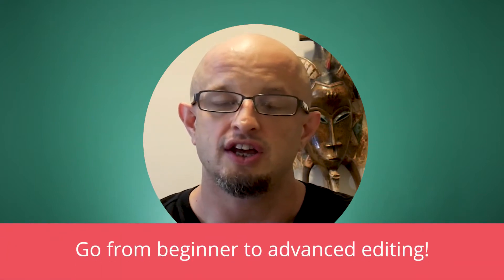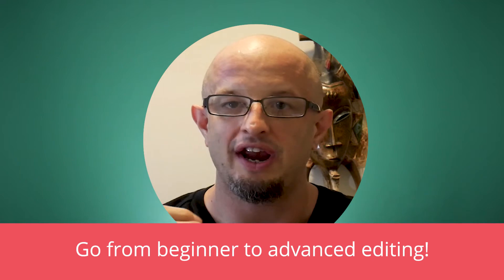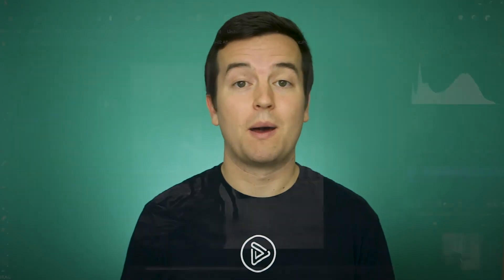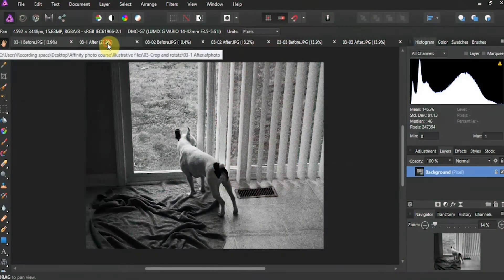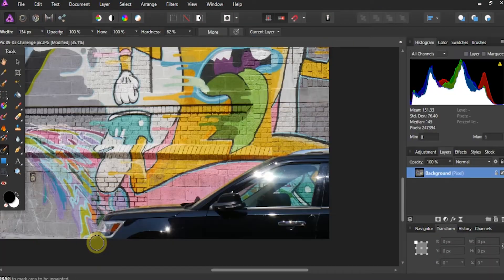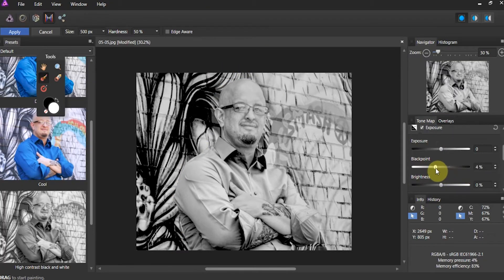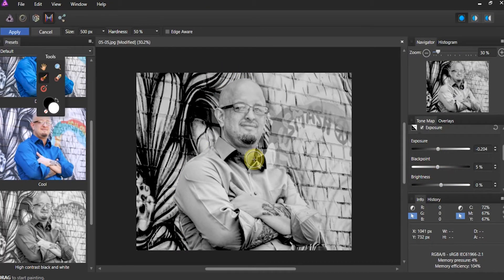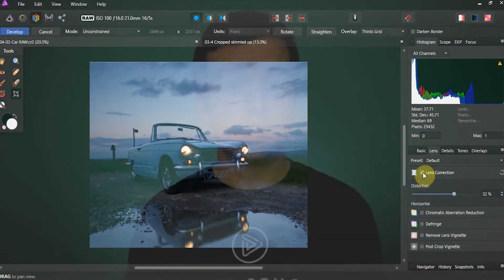Affinity Photo Editing - Complete Course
1. You will learn how to use Affinity Photo to easily make your photos look better

2. You will learn how to edit your photos just like the professionals do

3. You will know how to navigate Affinity Photo and use the most important tools

4. You will be happier with your photos than ever before

This course will teach you how to use Affinity Photo to its fullest potential.

When you are done with this course, you’ll be able to edit your photos in Affinity Photo like a pro. You’ll be able to set up Affinity Photo so it will run its best saving you hours of frustration and you’ll have the confidence that you’re not going to lose your images.

You’ll also be able to professionally retouch images and you’ll spend less time doing it with pro Affinity Photo tips and tricks.

We’ll do this by covering Affinity Photo setup and configuration, exposure adjustments, adding drama and power, mastering Affinity Photo tools, covering top Affinity Photo personas, recovering details in shadows, how to edit a landscape photos, how to retouch a portraits, and much more.